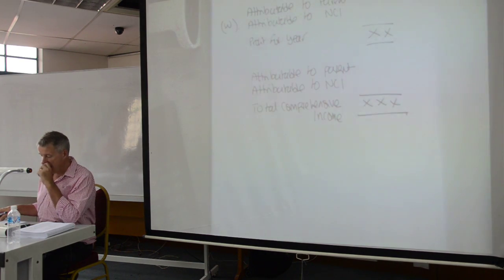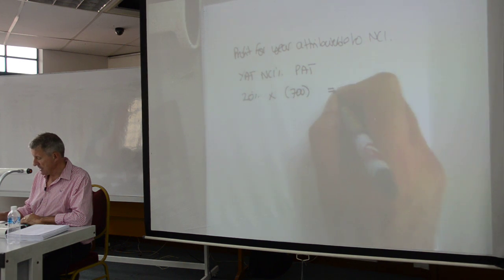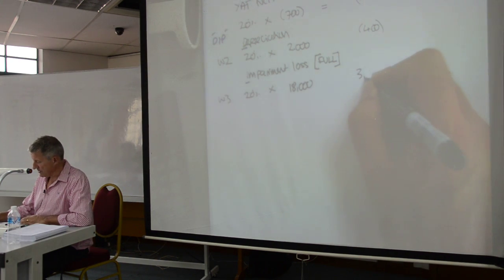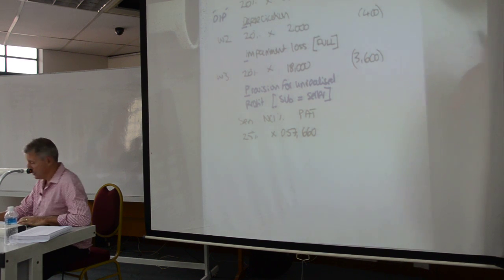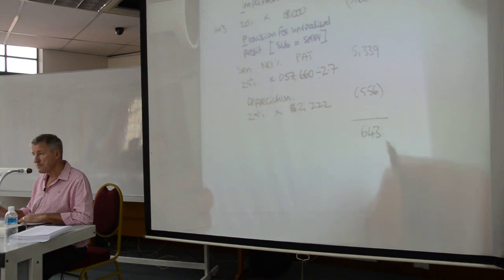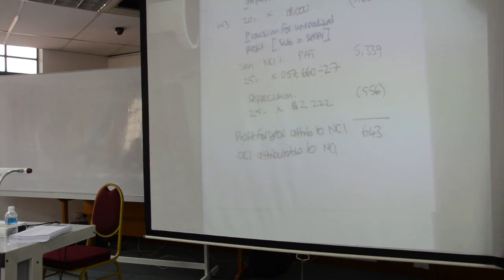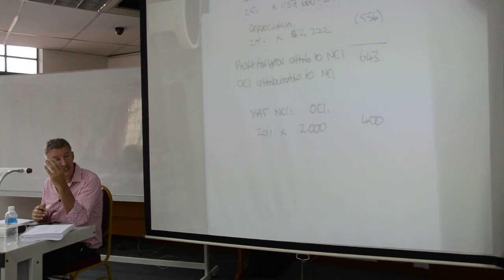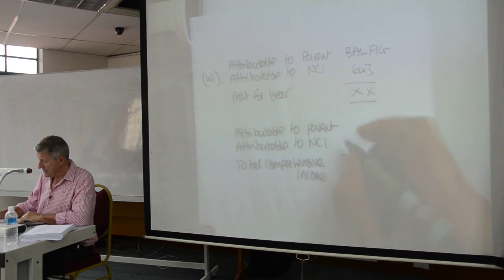FTMS ACCA P2 by Tom Clendon - 09 10 16 Part 1 Session 2